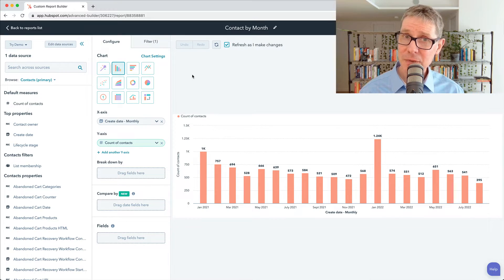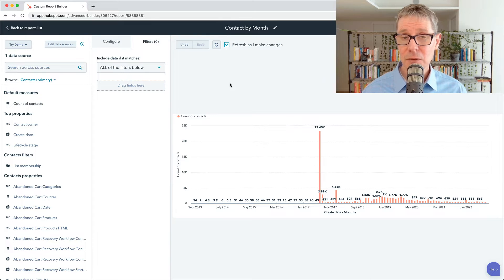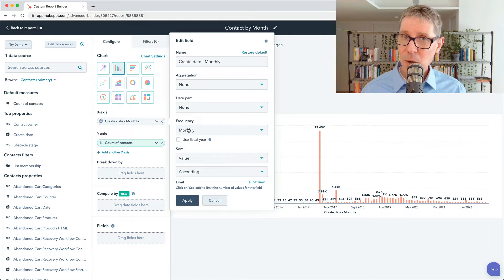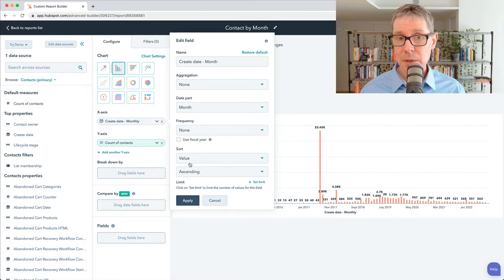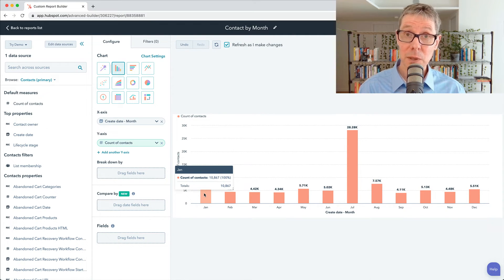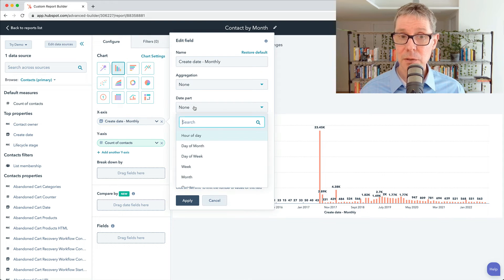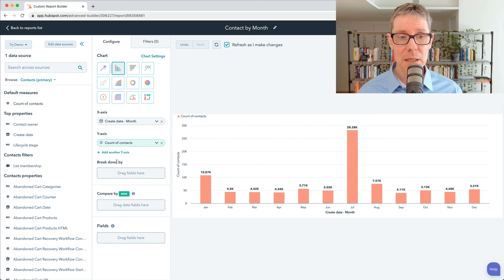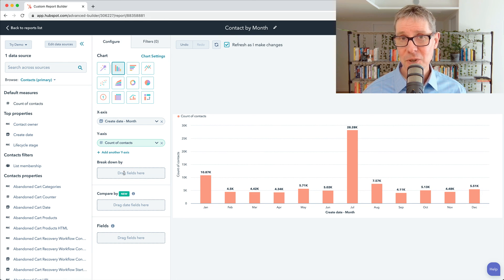HubSpot Custom Reports | Using Date Part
Using the new Date Part feature in HubSpot Custom Reports